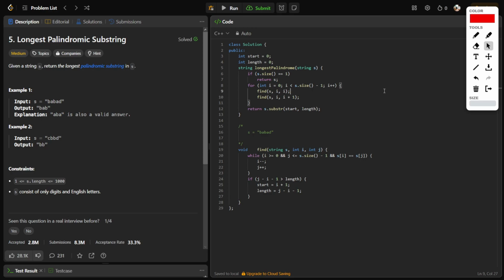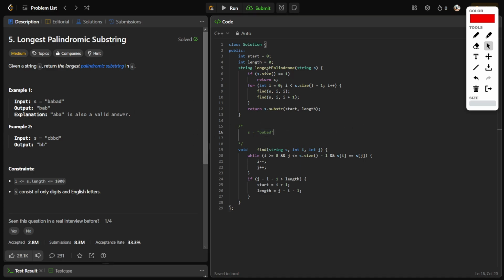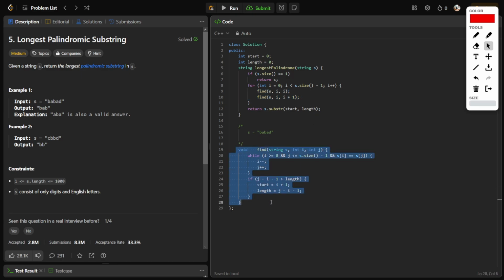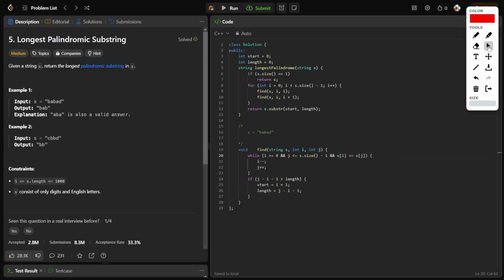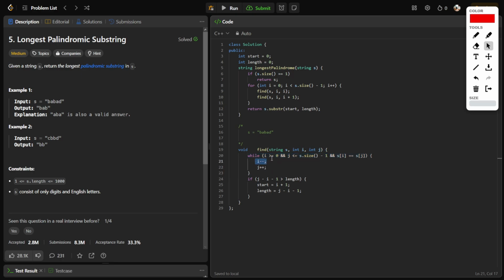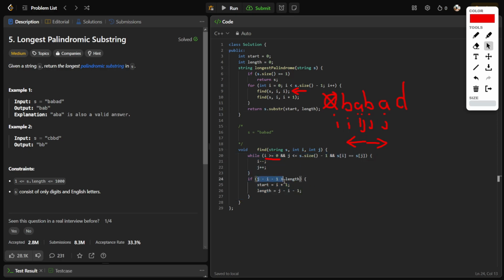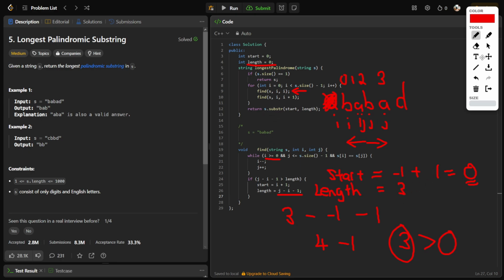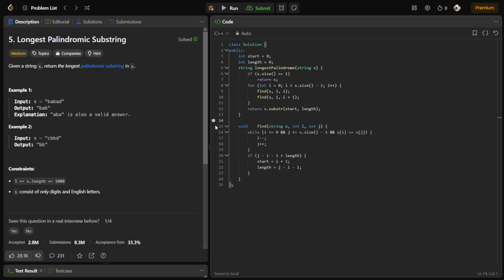Longest Palindromic Substring - LeetCode #5 - C++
Difficulty: Medium

Problem Description Summary:
Return the longest palindromic substring in a given string.